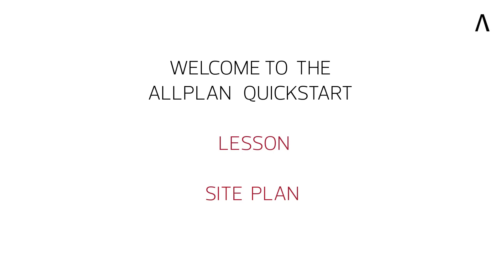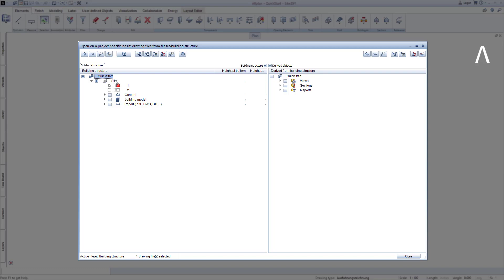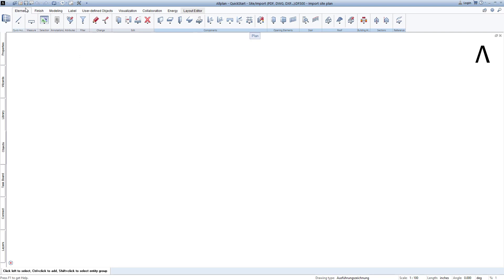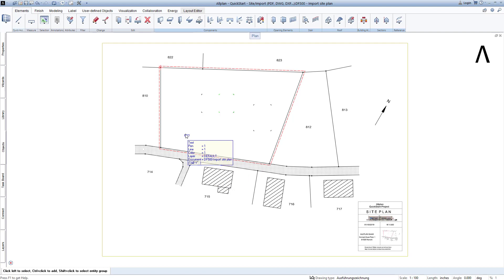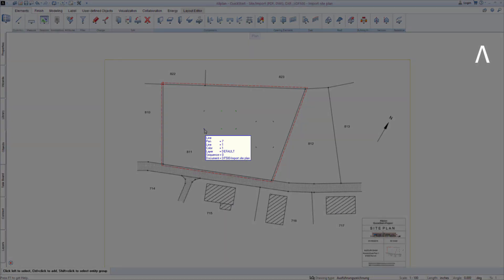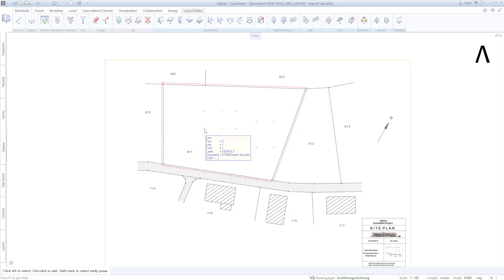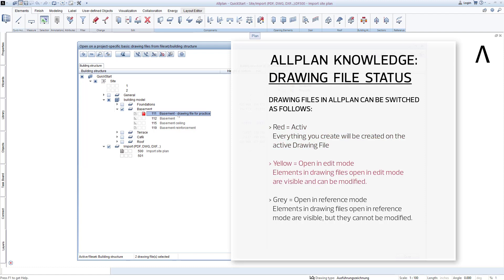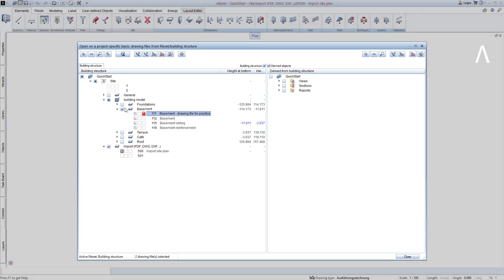Allplan 2020 - Quickstart Lesson - Importing a site plan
Contents:

- Open a QuickStart project
- Import site plan
- Zoom and move in drawing files
- Element information
- Drawing file status